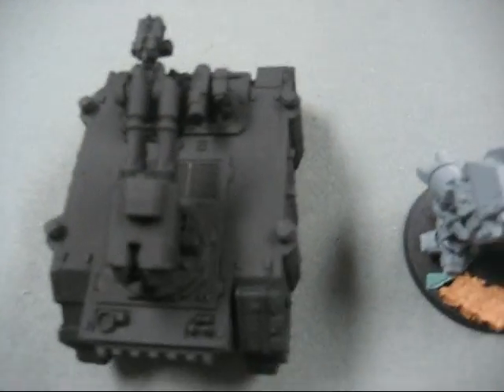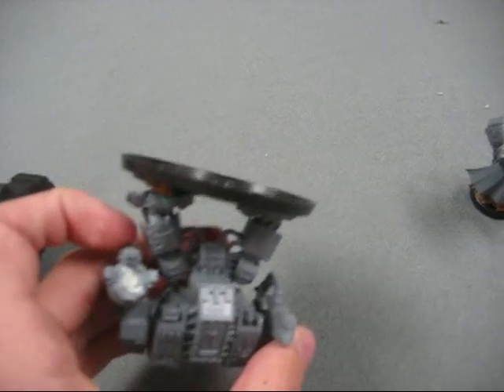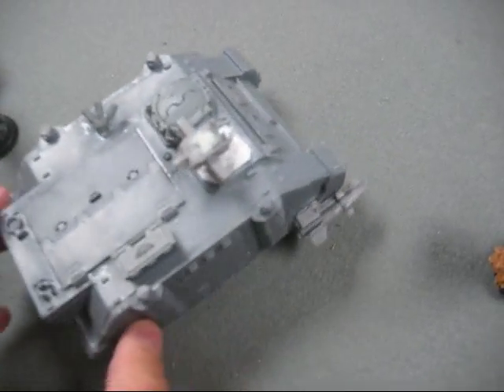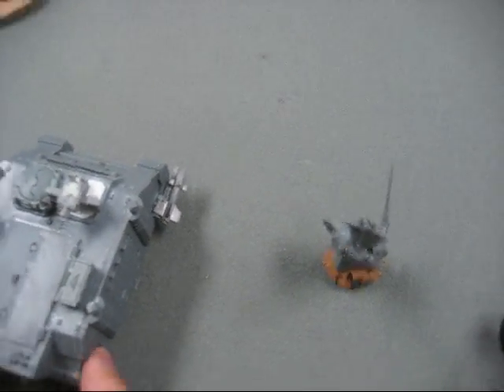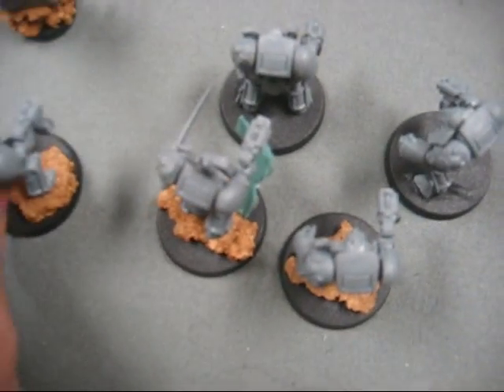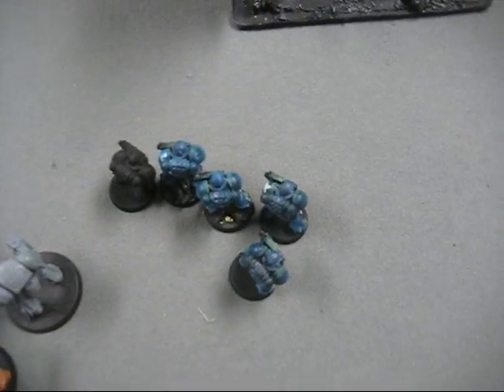Space Marines vs. Space Marines Batrep Intro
621 pts per side (army lists up soon)